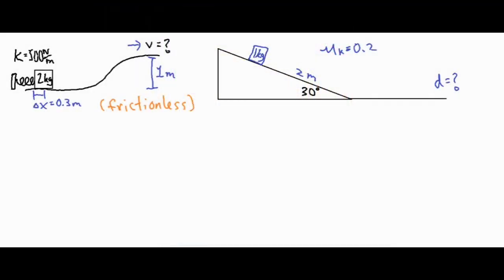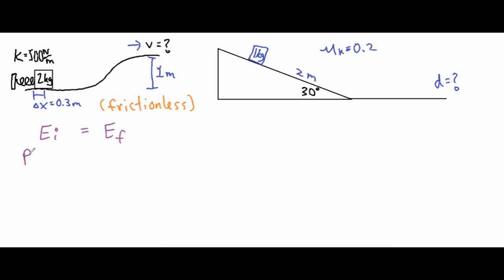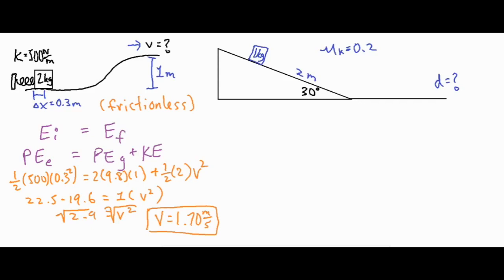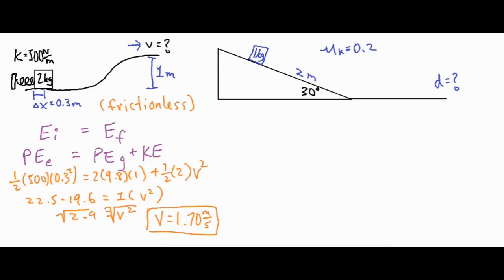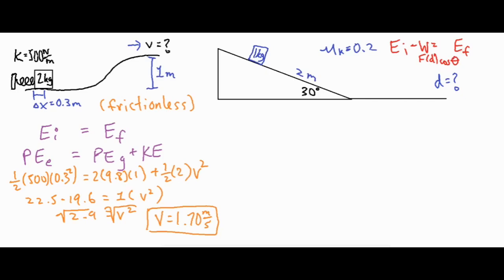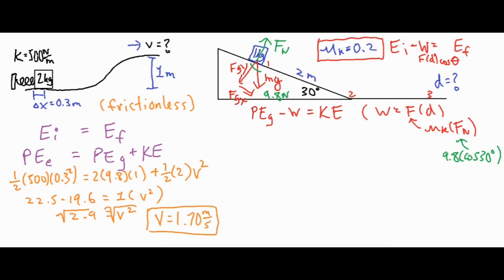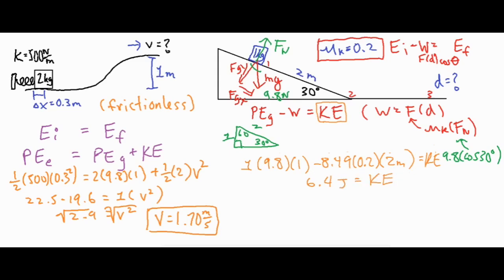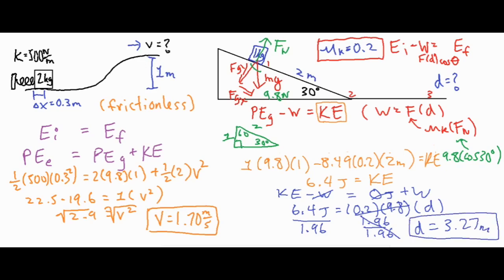Conservation of Energy Problems (Including Work & Friction)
In this video, 2 energy problems are worked out to show all the concepts and calculations necessary to find various unknown variables.  The first example is frictionless and the second includes friction and work.